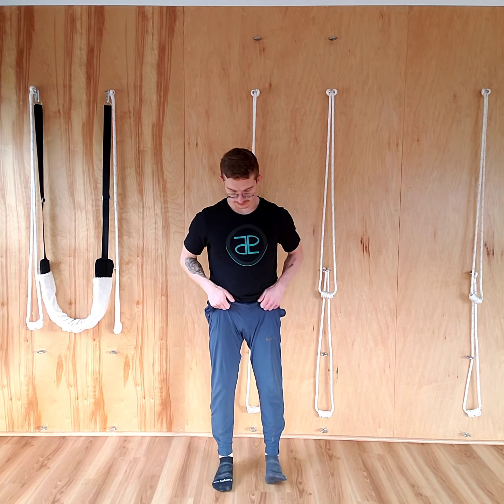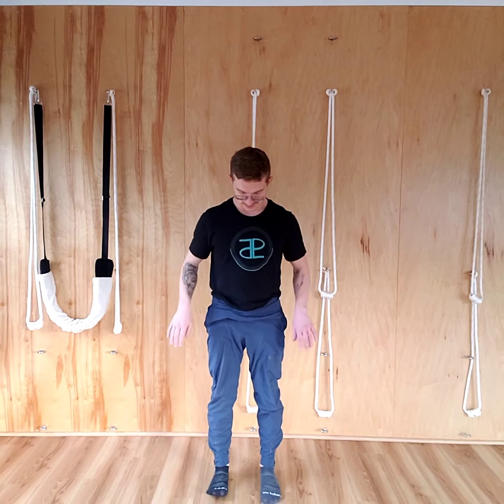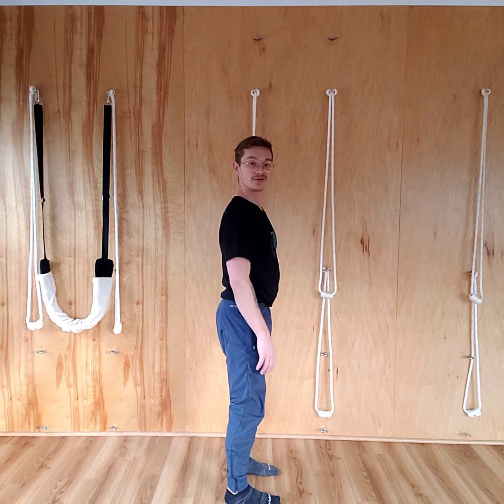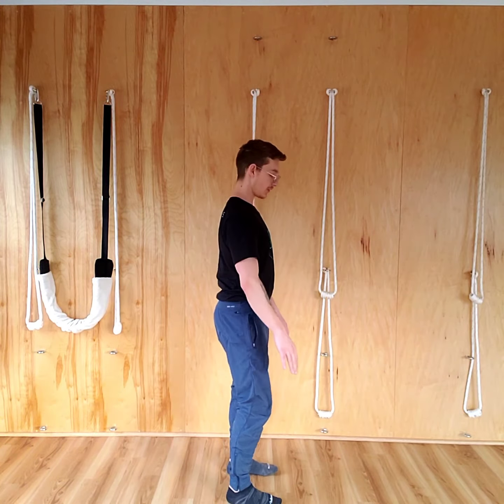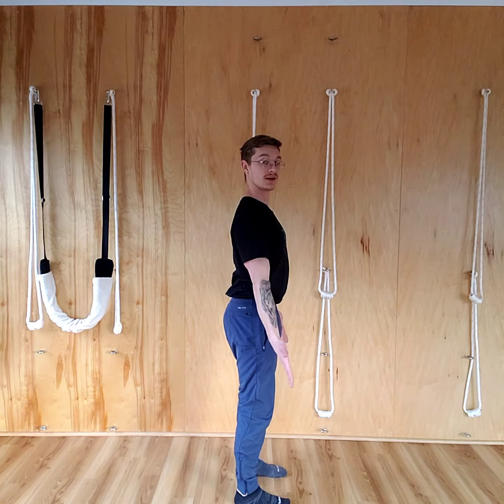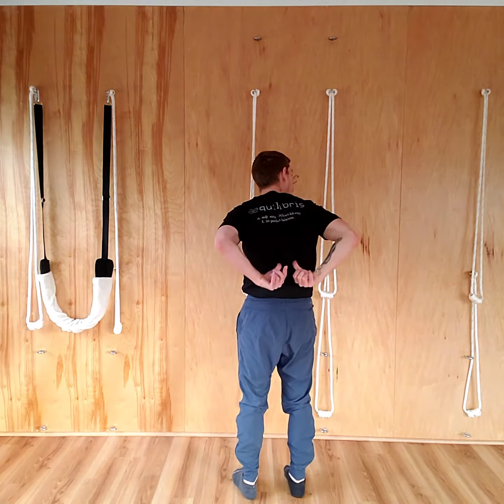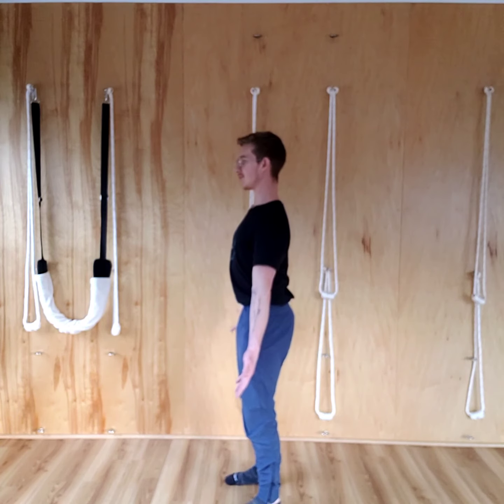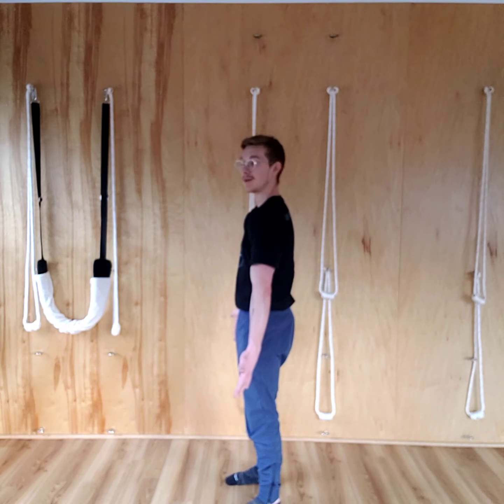Standing mountain engagement exercise